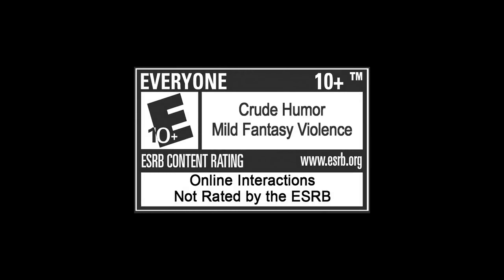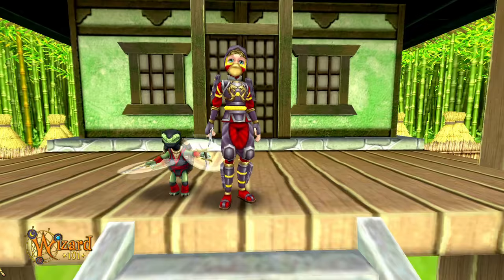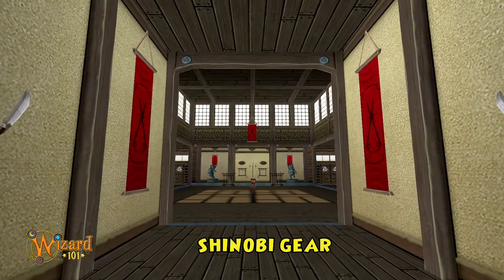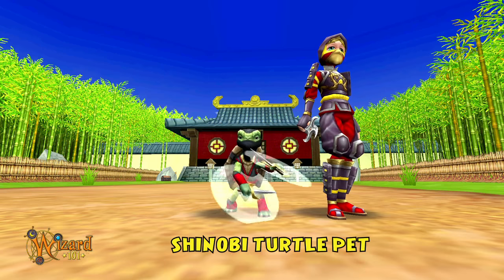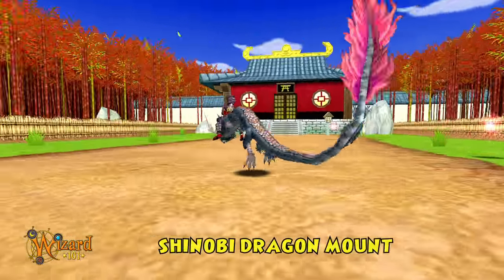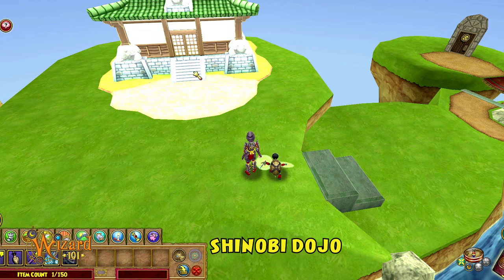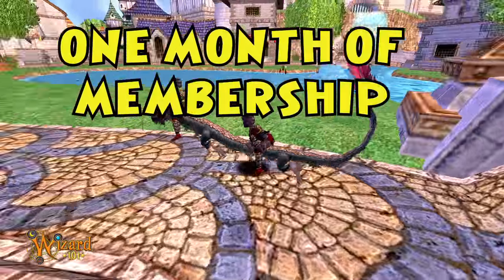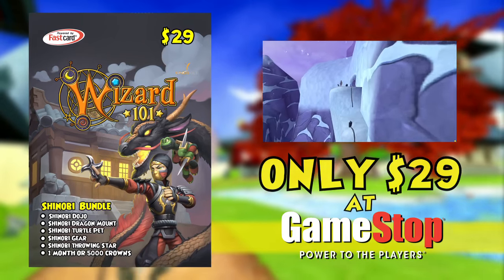The Shinobi Bundle for Wizard101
"Greetings to you! I sensed your presence during meditation and know the enlightenment you seek. You pursue the ways of the sharpened blade, the heart of the turtle, and the magic of the dragon, and so I offer you this advice my new wizard friend. The powers you strive for can be found within the bindings of the shinobi bundle for Wizard101.

• First, there is the warrior’s outfit known as the Shinobi hood, armor, and sandals. These items will increase the power behind your magic and bring stealth when you most need it.
• Next, the speed and slyness of the Ninja Pig will guide your hand as you wield the Shinobi Throwing Star.
• Next, the sai of the turtle will bring a sigh to your heart as you witness your enemies falling before you, defeated and disgraced . . .uh, maybe that was a bit harsh, but this turtle has moves your ancestors never dreamed of!
• And now tame the Shinobi Dragon Mount! You and a friend can ride the wind on the back of your own personal dragon. Leave no trace and fly to Mooshu!
• Oh I almost forgot . . . the Shinobi Dojo. This housing object is your entry way to a personal PvP ring that you can place in any house. That’s right . . . turn your old house into a new hangout with the Shinobi Dojo where you can refine your new found powers.
• and, finally, 1 month of membership to Wizard101, or 5000 crowns to do with as you please.
Please, enjoy this generous portion of Shinobi happiness! It’s available now and you’ll find it all for $29 at GameStop."